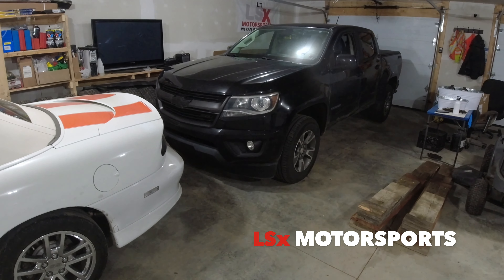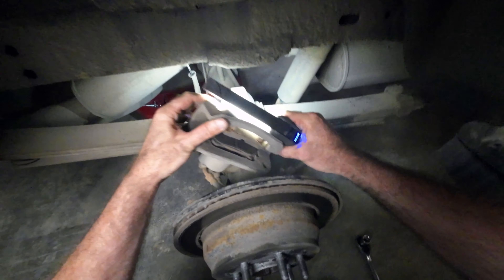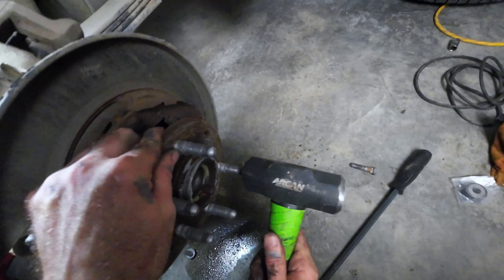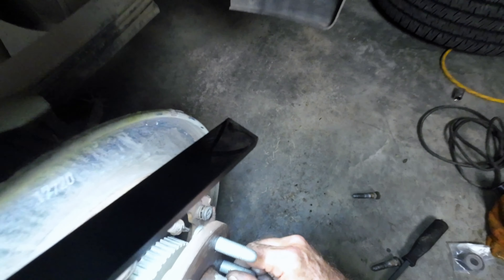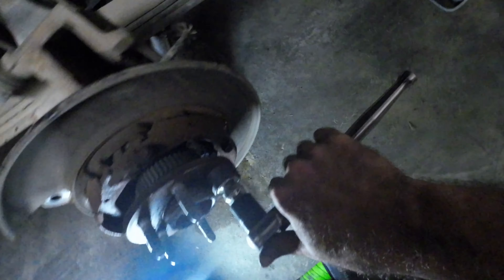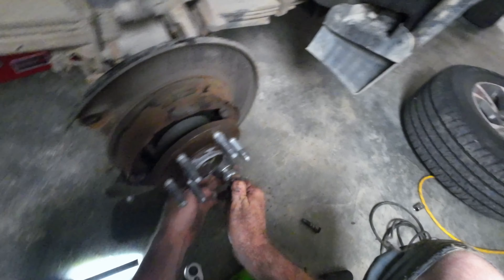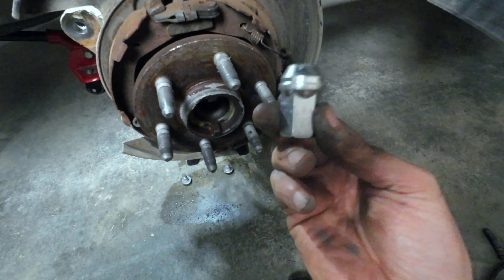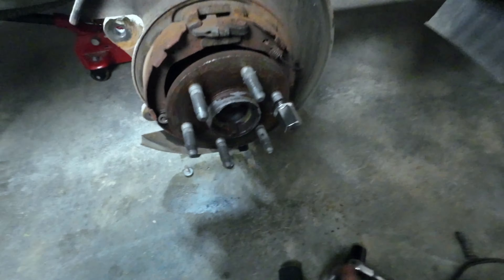How to install new wheel studs - Replacing wheel studs on a 2018 Chevrolet Colorado.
In this video I replace a couple bad wheel studs on my 2018 Chevrolet Colorado.
LSx Motorsports